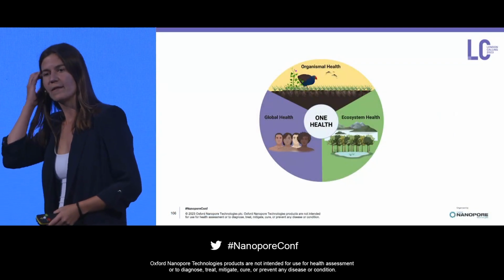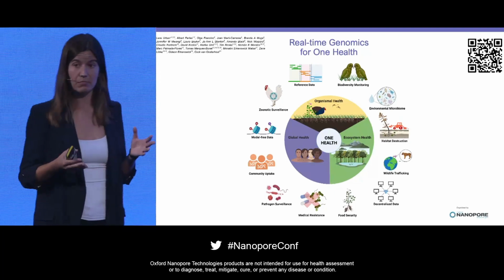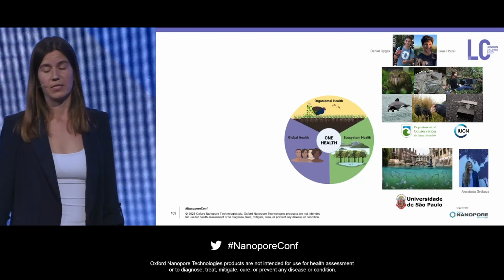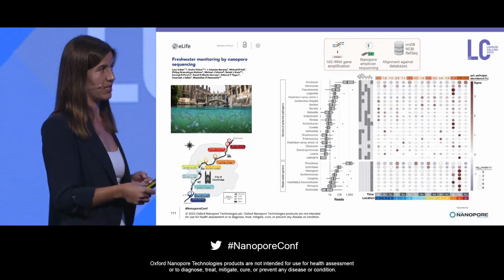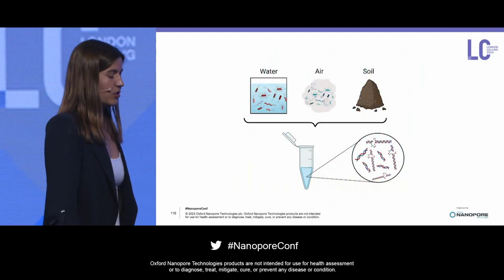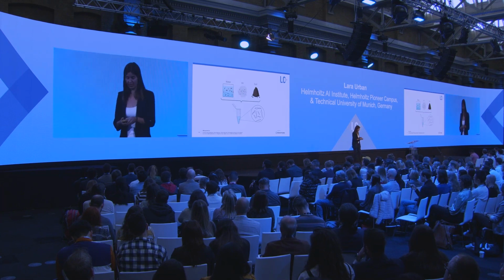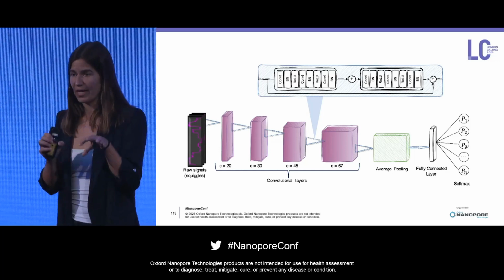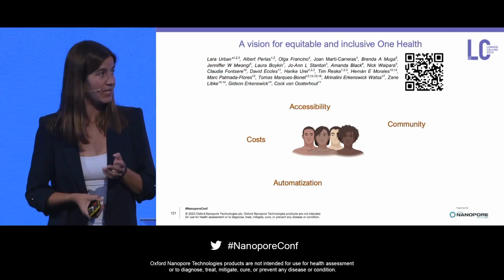Lara Urban: Real-time genomics for One Health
Lara Urban presented her research on Real-time genomics for One Health at London Calling 2023.

The COVID-19 pandemic catapulted the concept of One Health into the center of public attention,  showcasing how environmental, animal, and human health are inextricably linked. I will showcase how nanopore sequencing, as the only disruptive technology that currently allows for portable real-time genomic analyses, can enable timely, in-depth ecosystem health assessments, thereby empowering efficient intervention strategies. I will highlight previous and ongoing nanopore-based studies on diverse topics, such as emerging pathogens, food security, the environmental microbiome, as well as wildlife conservation and trafficking. I will then present my own research group’s latest results in the realm of environmental monitoring for disease detection and classification as examples of One Health applications and will discuss our first steps towards exploring the utility of nanopore squiggle data for pathogen viability and virulence assessments.